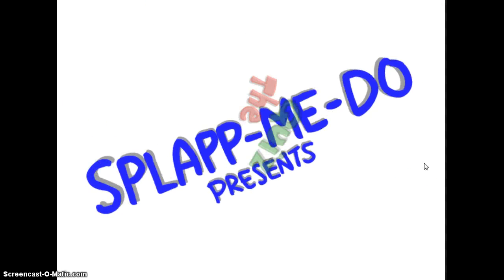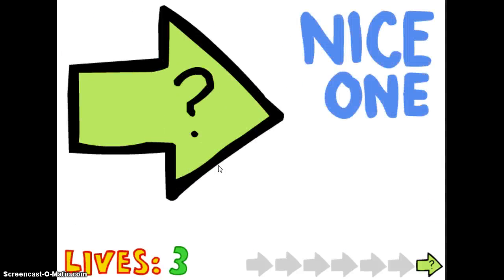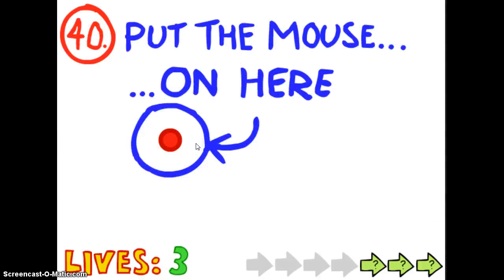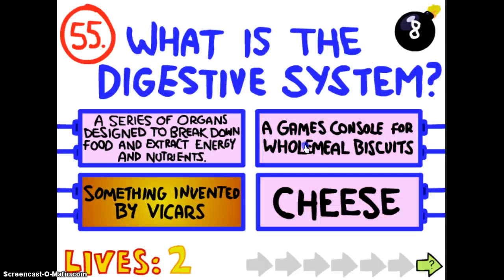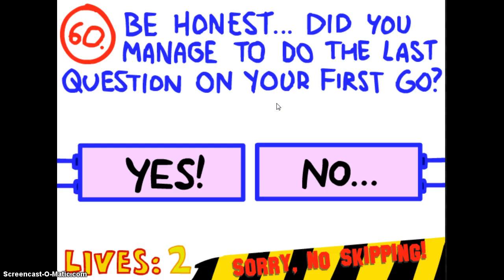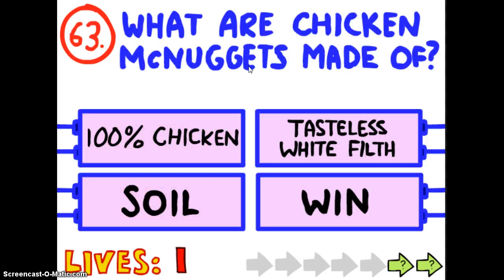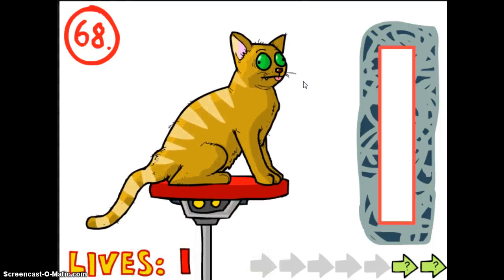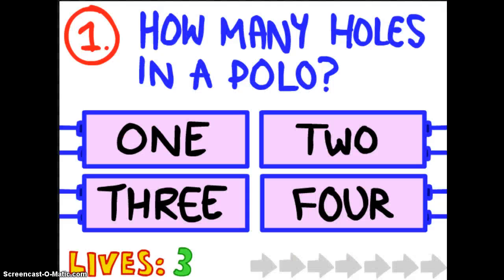HOLY SH!T I BROKE UNDER PRESSURE it doesnt happen often